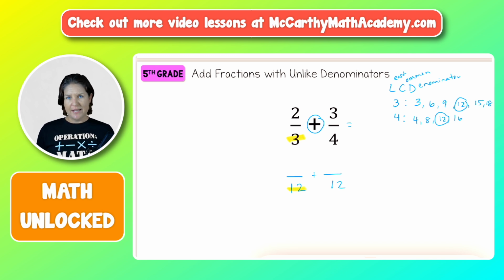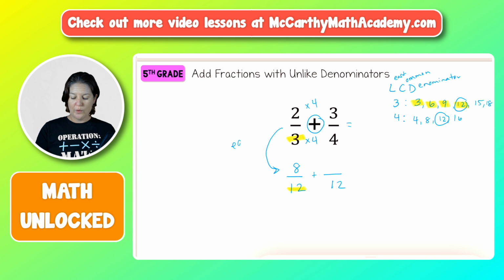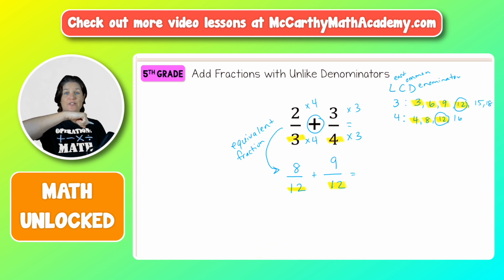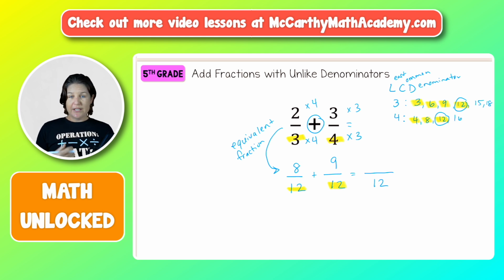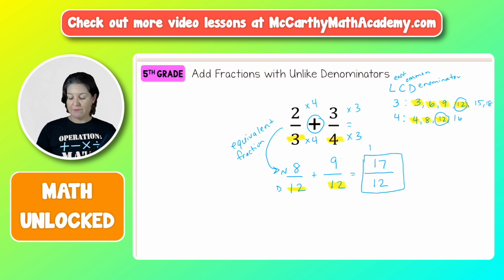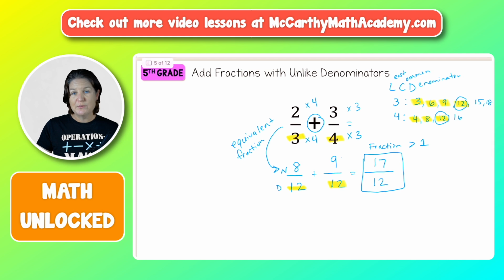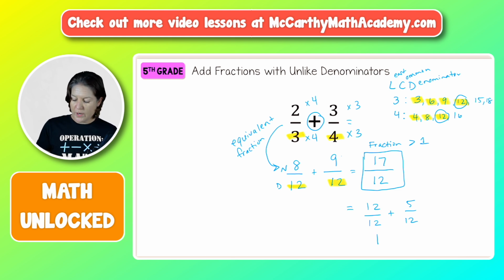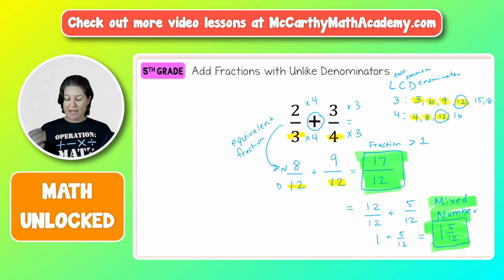5th | MATH: UNLOCKED | Add Fractions With Unlike Denominators